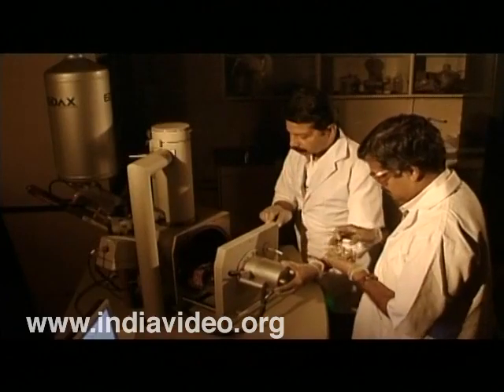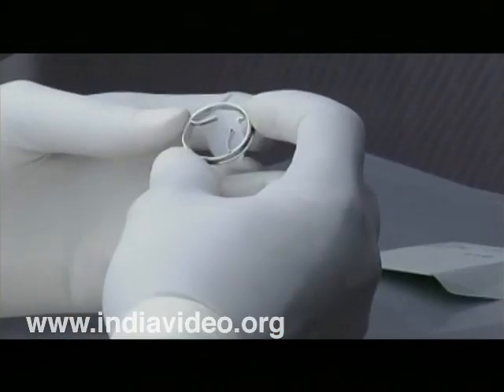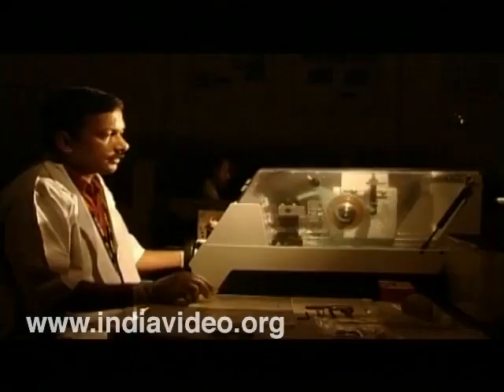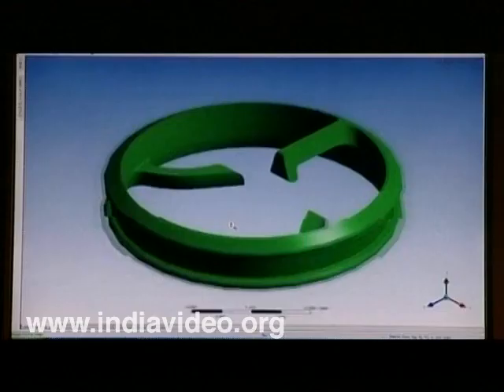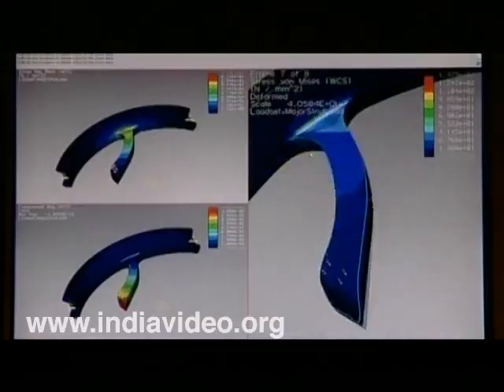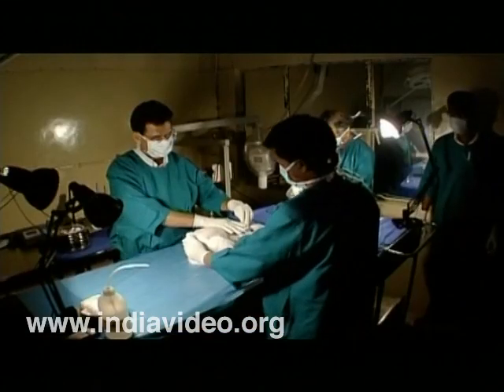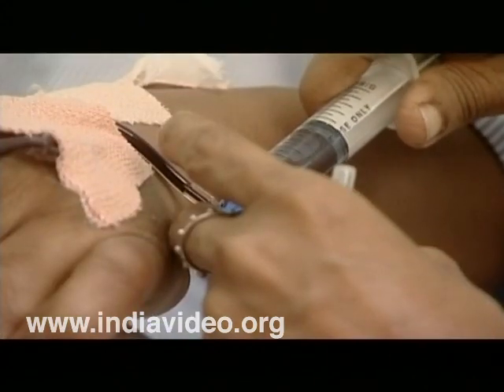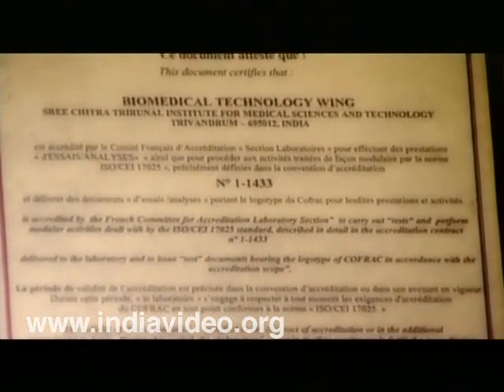Sree Chitra Tirunal Institute for Medical Sciences & Technology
Sree Chitra Tirunal Institute for Medical Sciences & Technology (SCTIMST), Thiruvananthapuram is an autonomous institute under the administrative control of the Department of Science and Technology, Government of India.